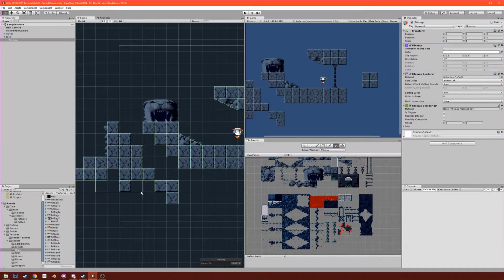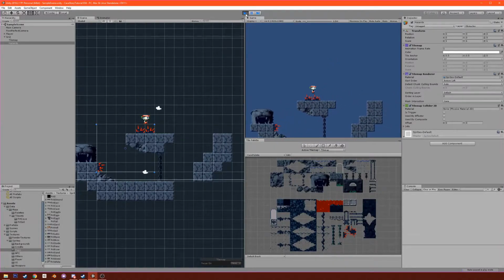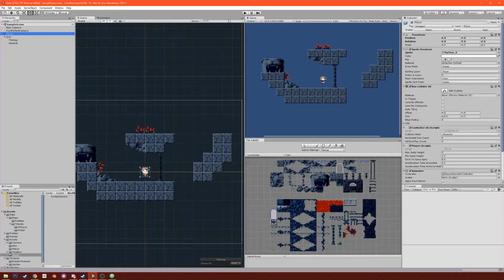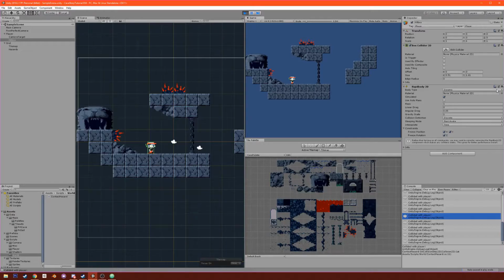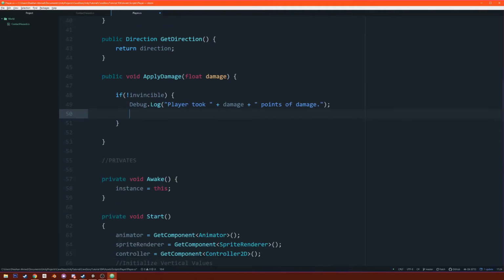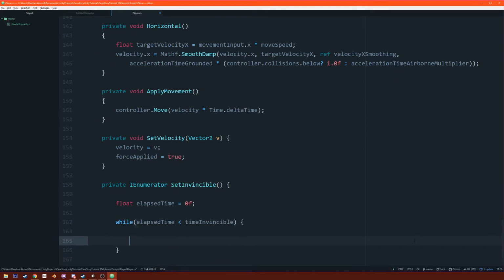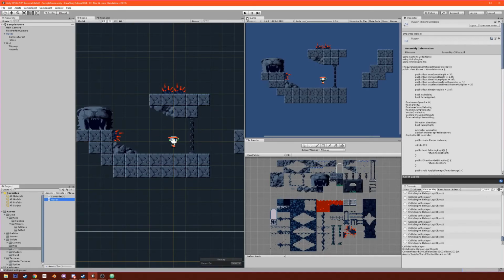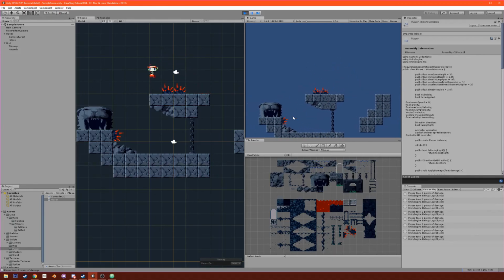Cave Story In Unity Tutorial Episode 4: Spiky Hazards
Episode 4 of Cave Story recreated in Unity tutorial. I cover creating hazards such as spikes that hurt the player on contact. Next episode will (most likely) cover enemies.

Here is the link to the GitHub where you can find project files